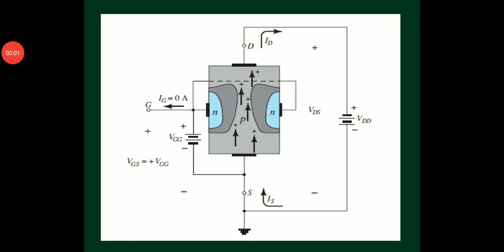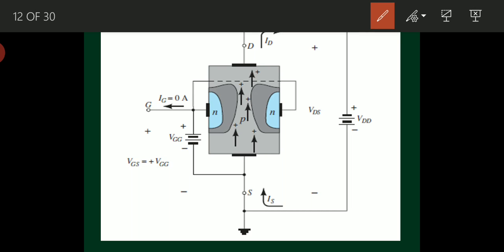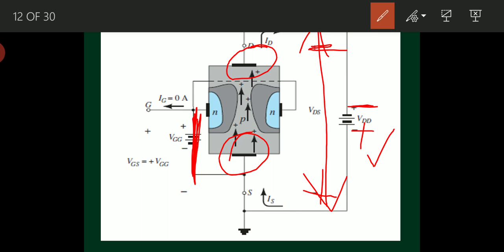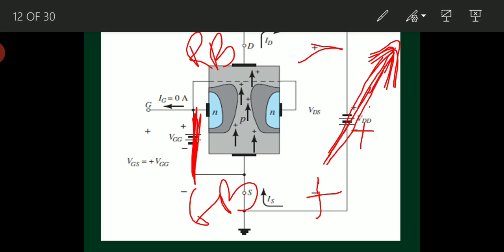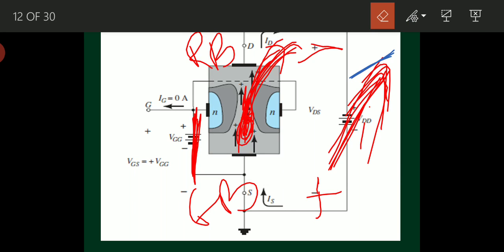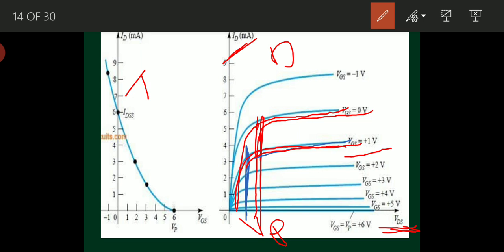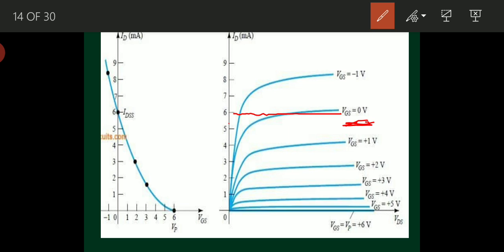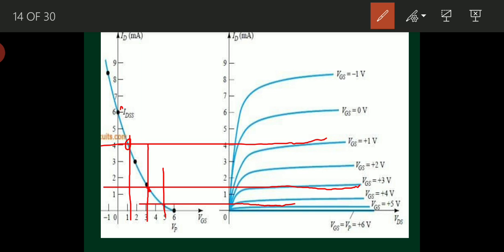JNTUK II ECE EDC LEC 46 CONSTRUCTION & WORKING OF P CHANNEL JFET PART2